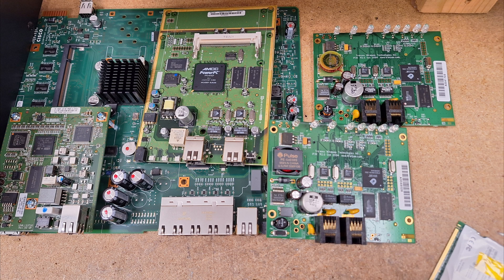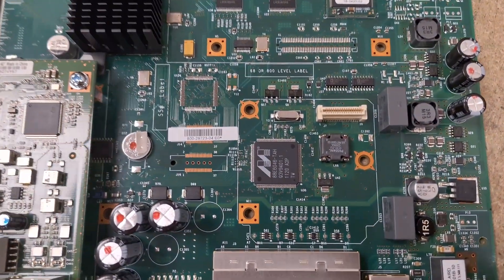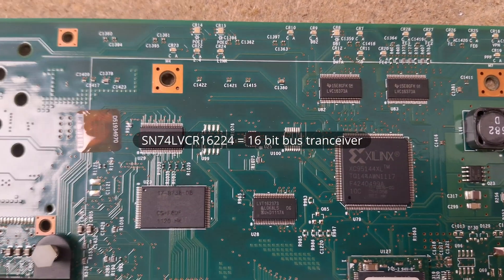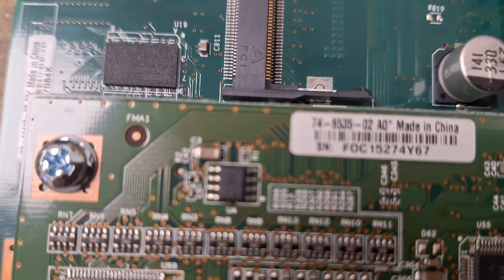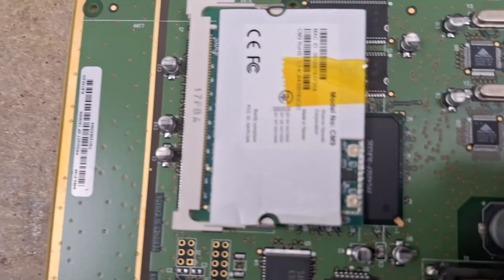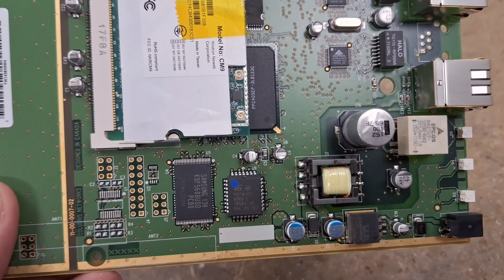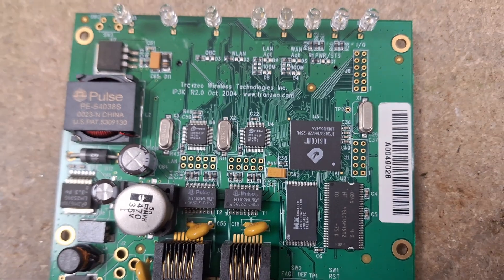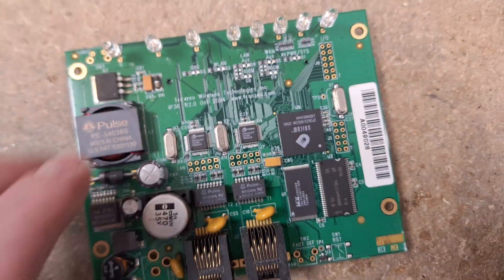A look at some PCB's from high end networking gear before they go for e-waste. Anything interesting?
I was stripping some obsolete high end networking gear from the late 2000's for e-waste and I thought I'd make a quick video showing what's on them before I threw them in the scrap. Anything useful that could be salvaged?

First we have a Cisco 800 series ADSL router / VPN server / Firewall, next a Colubris (later HP) wireless 54G access point with enhanced security and lastly a masthead outdoor access point. Again only wireless 54G.

This video has been dubbed later on as I recorded the video at work and I was getting interrupted all the time plus had background audio I didn't want in the video.